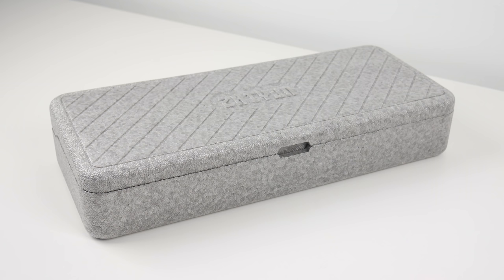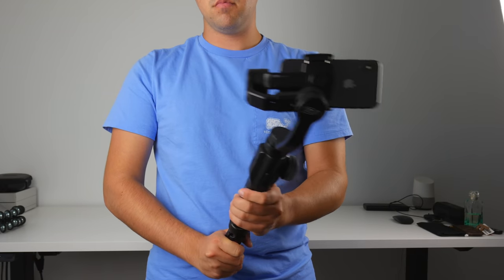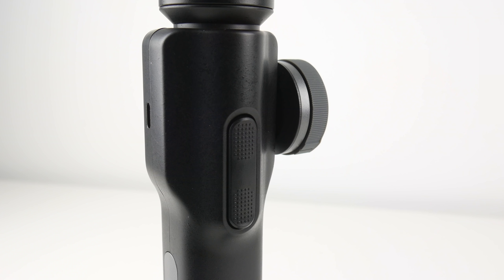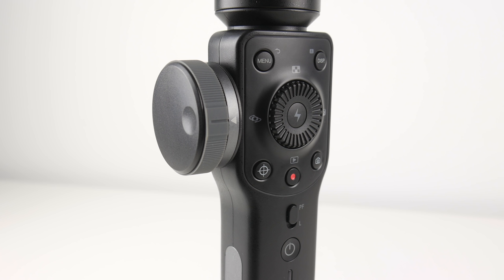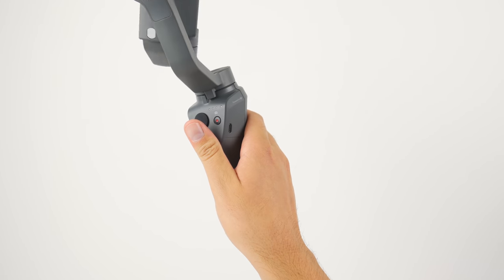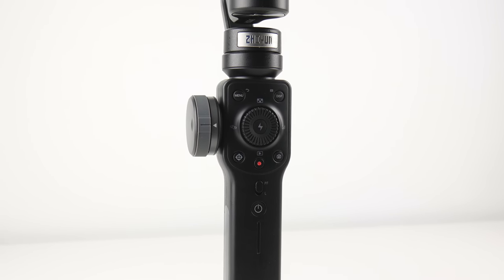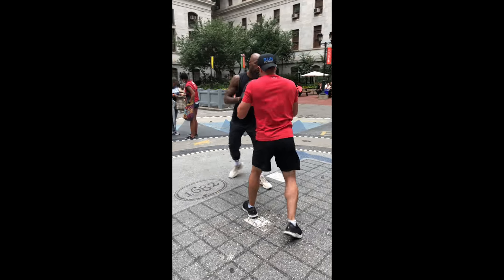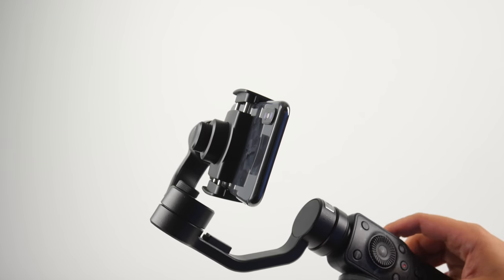Zhiyun Smooth 4 In-Depth Review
Time stamps:
Design 00:26
Test video 04:01
Companion application 05:32
Special features 06:33
Final thoughts 07:12

Gear I use: